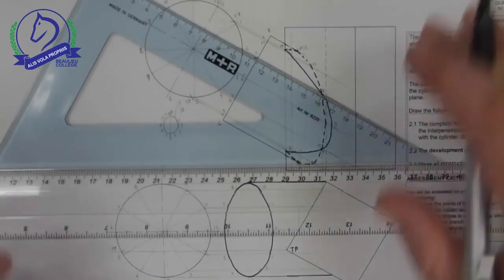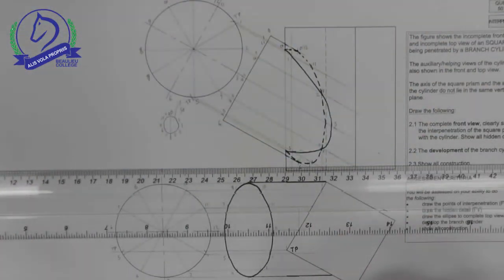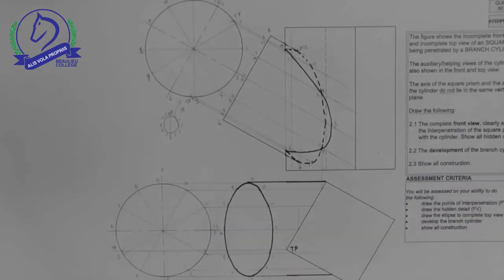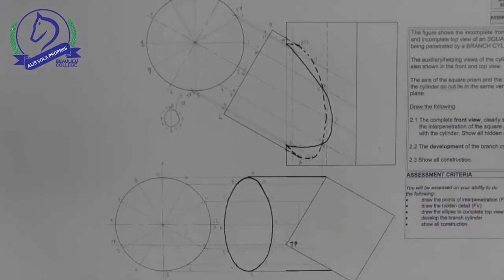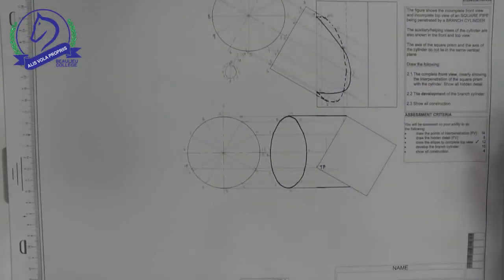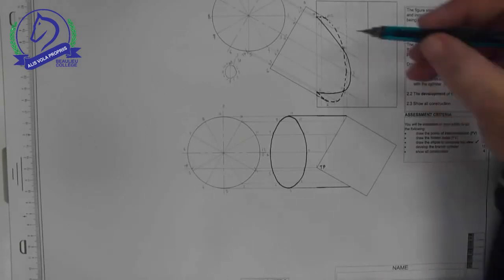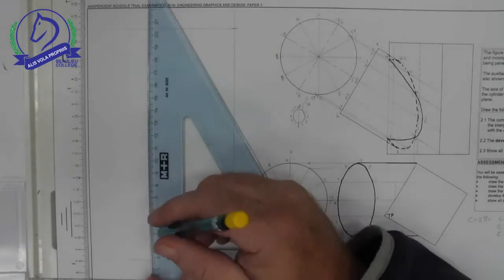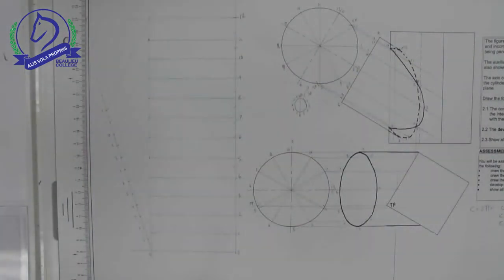GRADE 12EGD I&D 2016 TRIALS